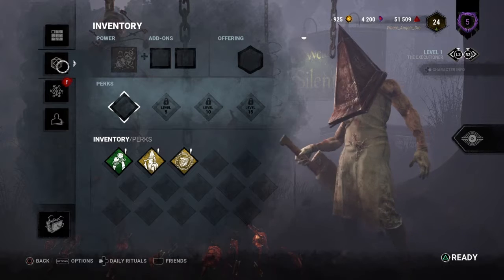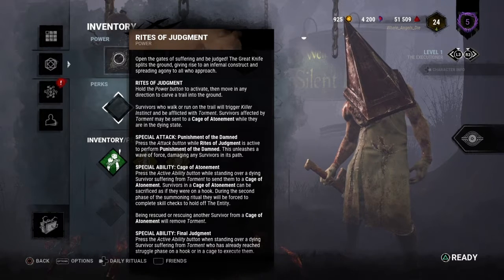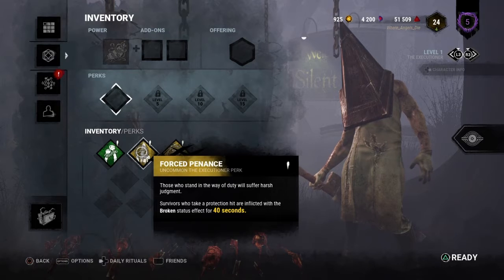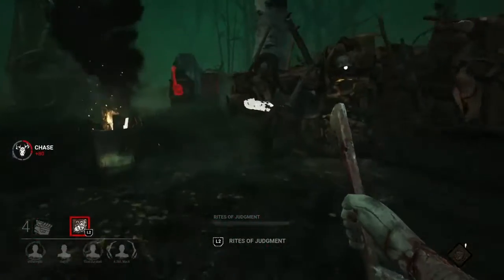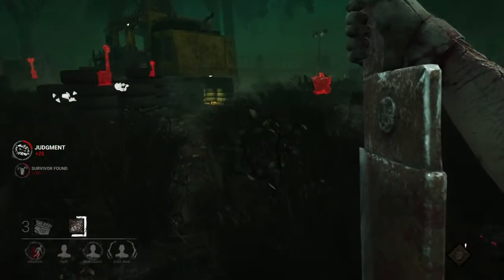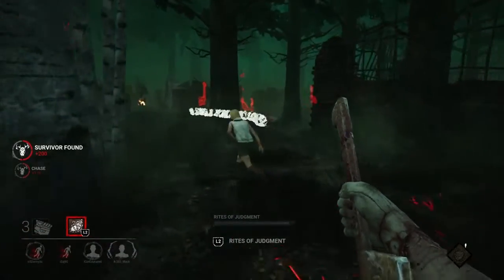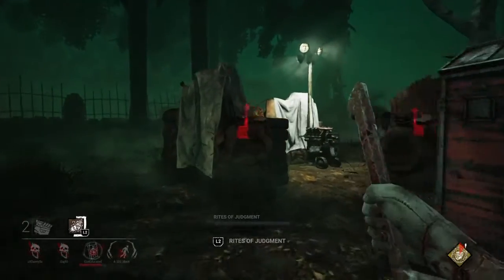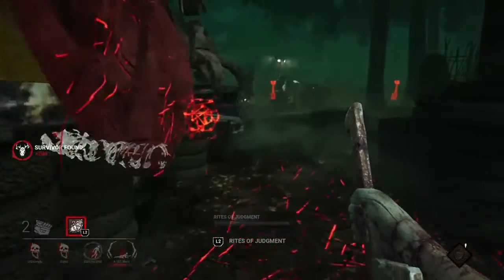He's here! First Pyramid Head game! | Dead By Daylight PS4 Pyramid Head Gameplay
Hey! I’m Angels and I’m a killer main usually preferring Hag, Trapper, or Legion!

PSN: Where_Angels_Die